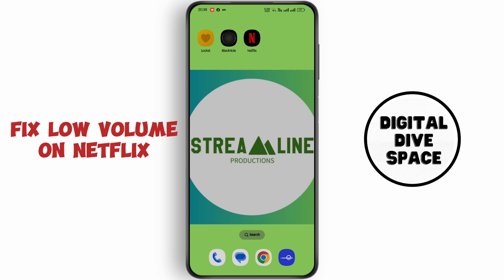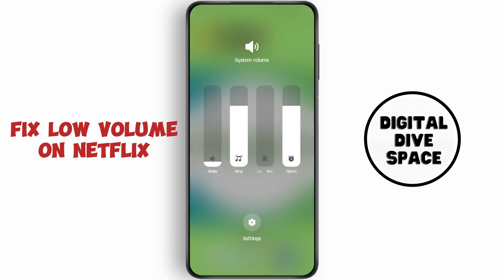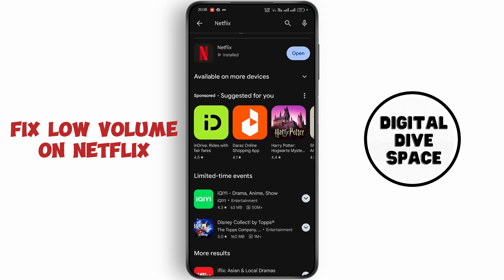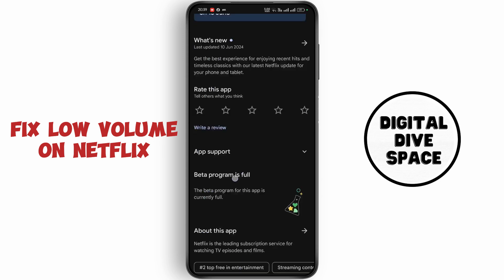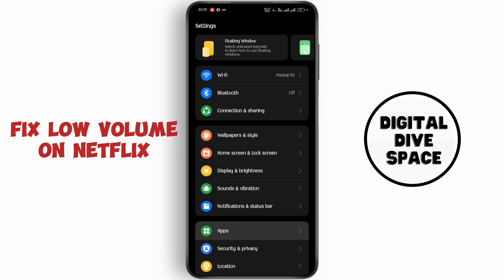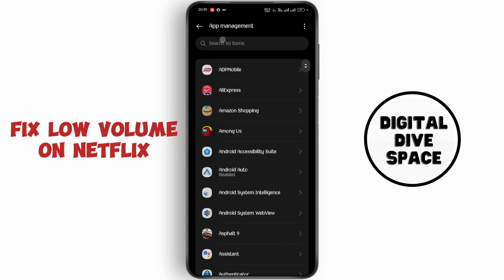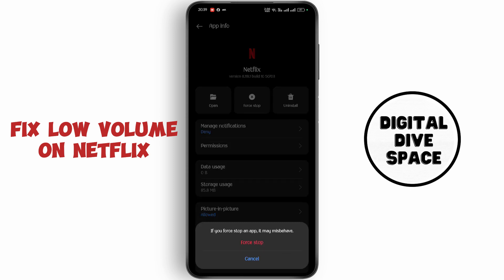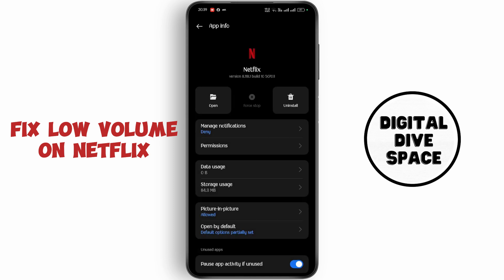How To Fix Low Volume On Netflix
Welcome to our comprehensive guide on 'How To Fix Low Volume On Netflix'! If you're experiencing issues with low audio levels while streaming Netflix shows or movies, this video is tailored for you. We'll walk you through troubleshooting steps to enhance the volume output on your devices, ensuring an optimal viewing experience. From adjusting settings on your device to troubleshooting audio configurations, these solutions will help you resolve low volume issues on Netflix.

In this video, you'll learn:

How to increase volume on Netflix
Troubleshooting steps for low volume issues on Netflix
Adjusting audio settings on different devices for better sound output
Enhancing Netflix audio quality